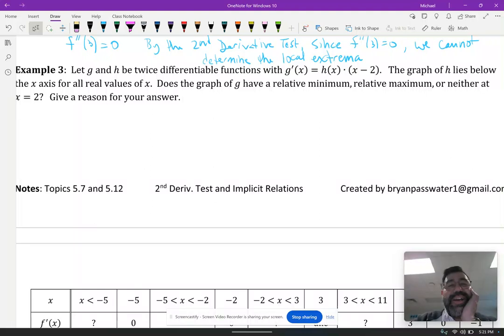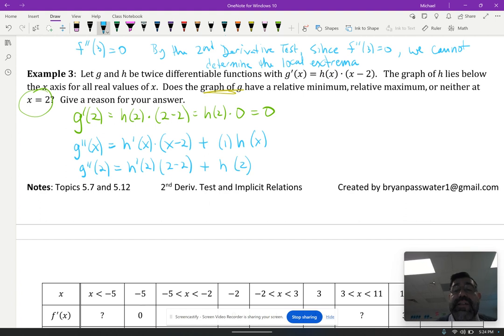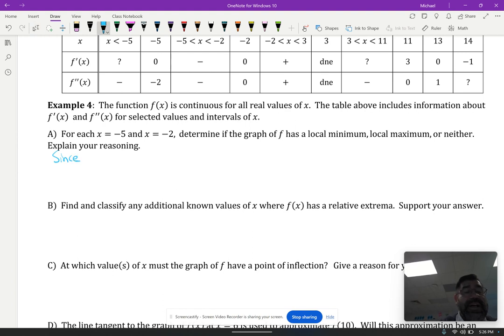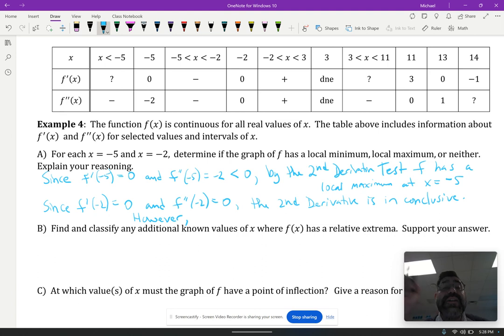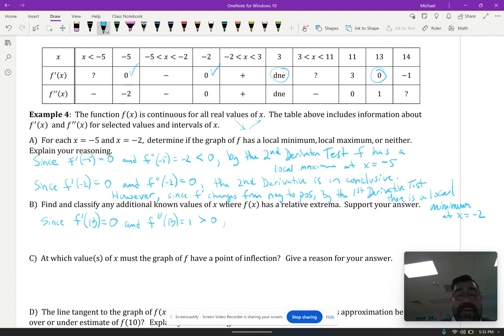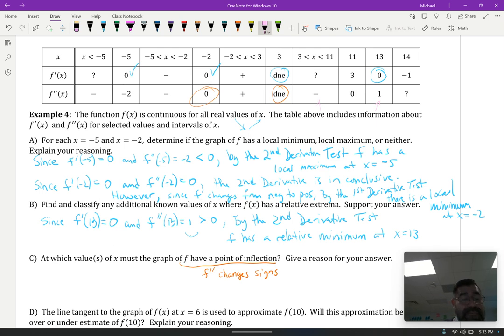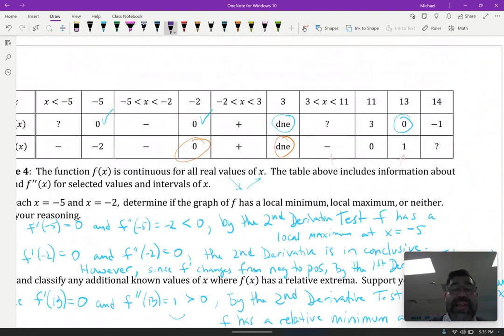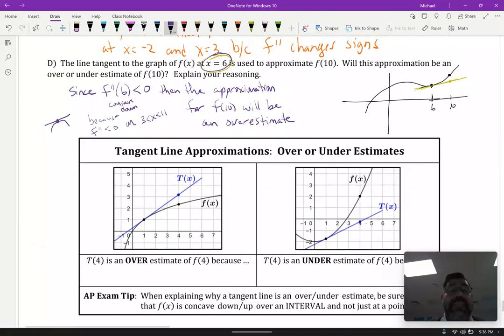Unit 5: 5.7 and 5.12 The 2nd Derivative Test and Implicit Relations Revisited Video 4